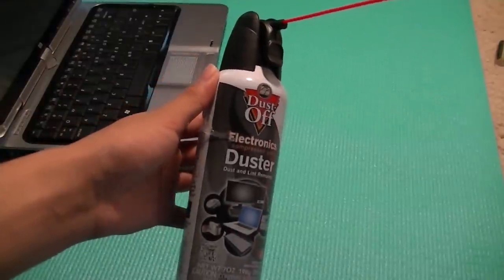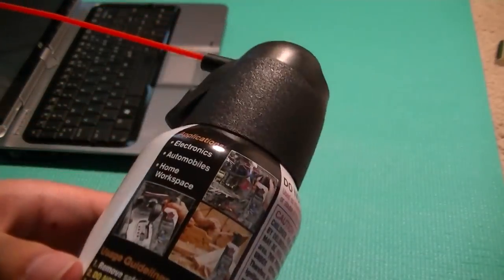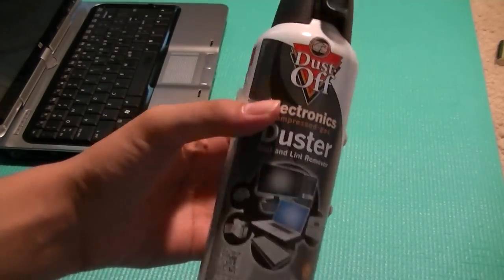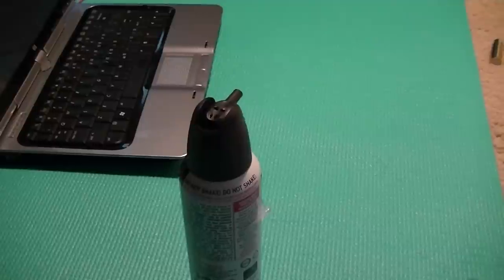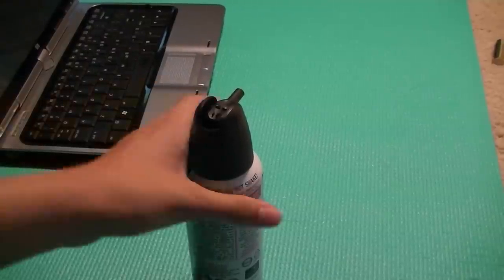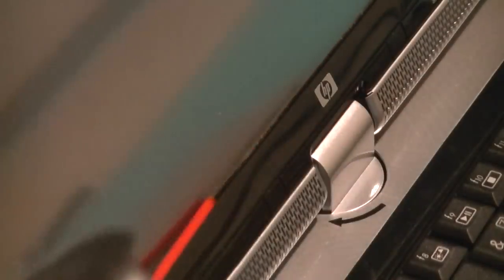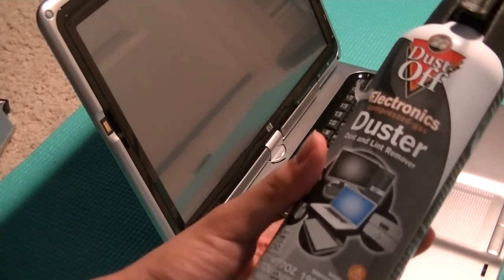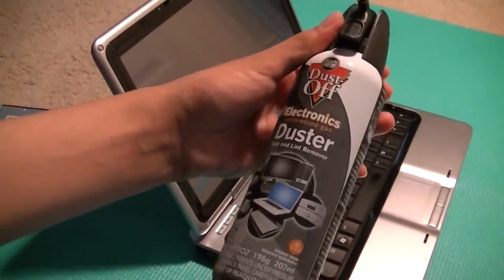DustOFF Compressed Air Keyboard Cleaner Review:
DustOFF Compressed Air cleaner is suitable for keyboards, cell phones, and any areas with significant lint pickup. It works well for the most part, but hard to reach crevasses struggle to get cleaned with this device. DustOFF comes in packages of two.